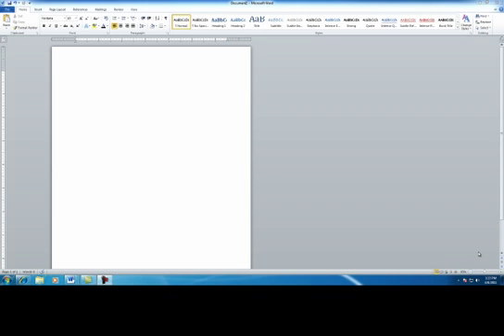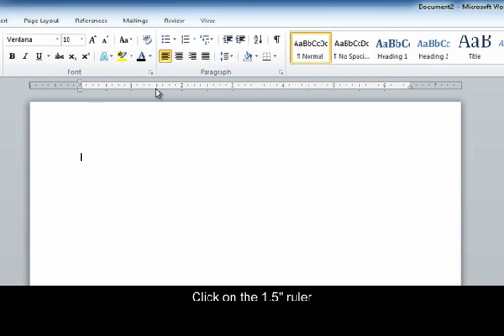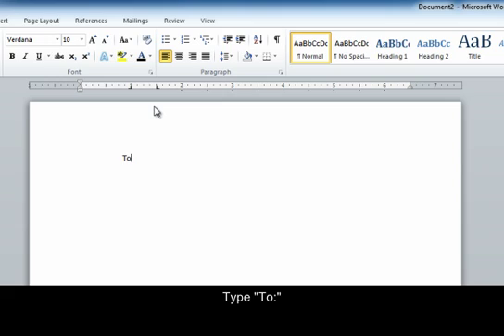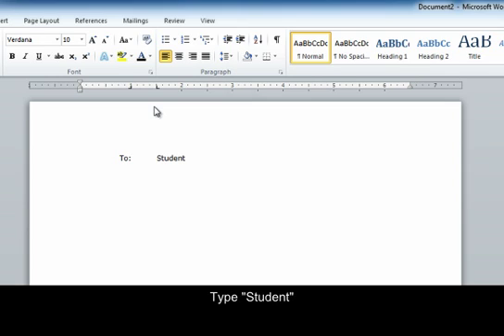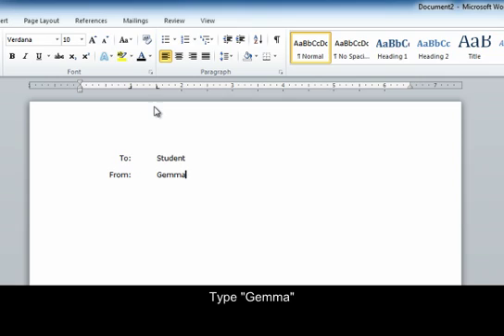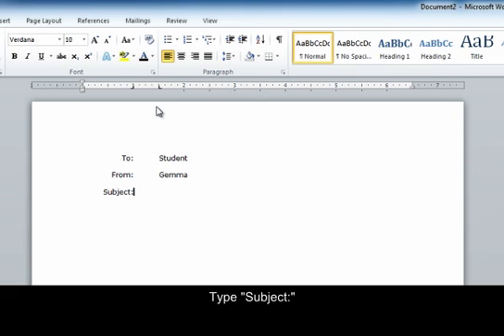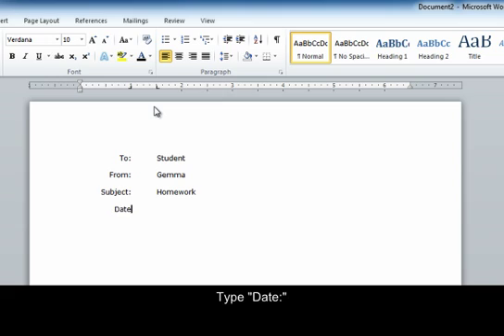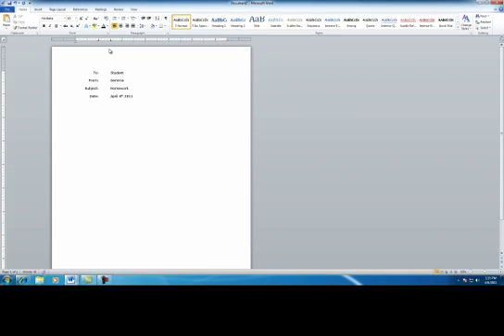Microsoft Office Word PC: Tabs, Example 1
An brief instructional video on how to use tabs in Microsoft Office Word.